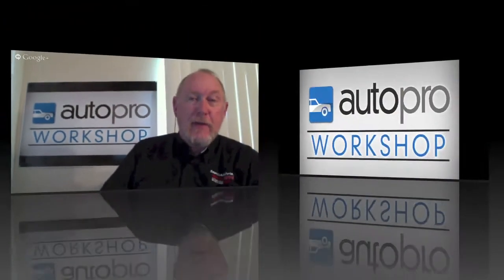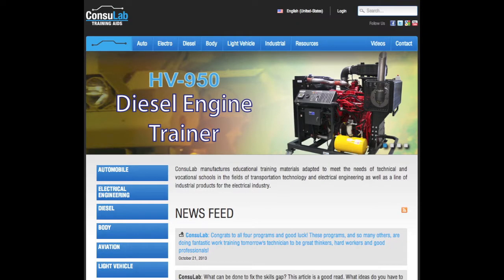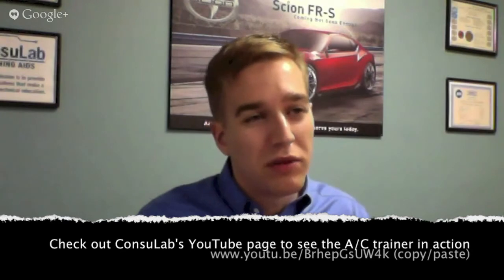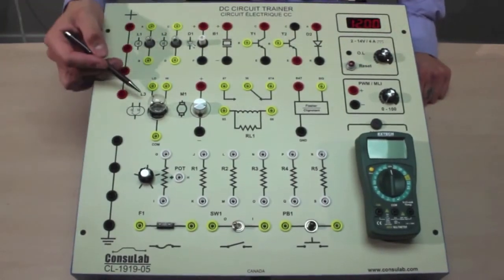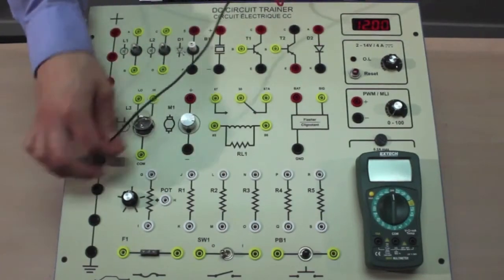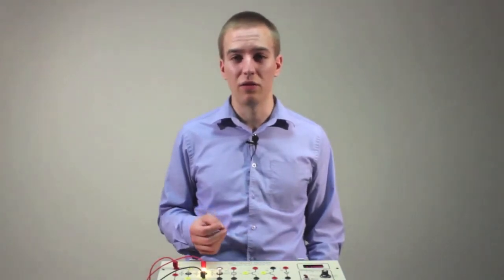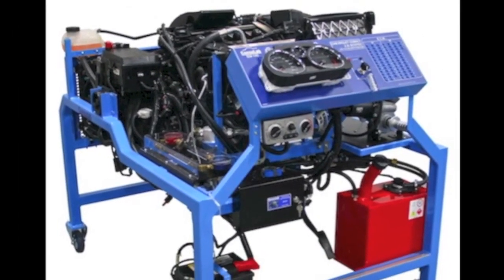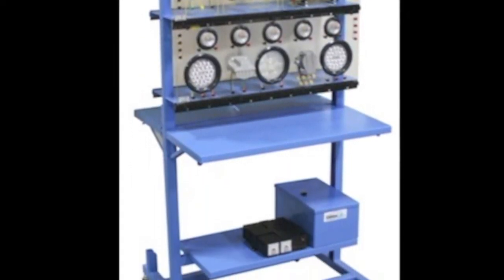In The Workshop #17 - ConsuLab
ConsuLab is a company that builds training stands for automotive educators. From simple electrical systems to full-blown engine stands, the folks at ConsuLab can help you help your students by providing training aids that make difficult concepts easier to grasp.